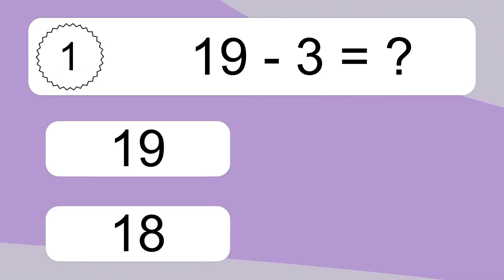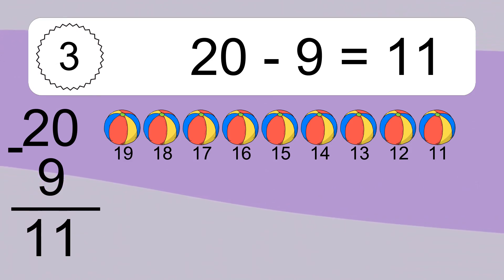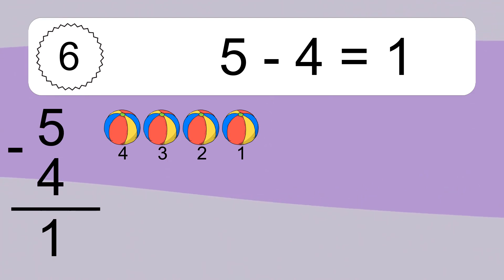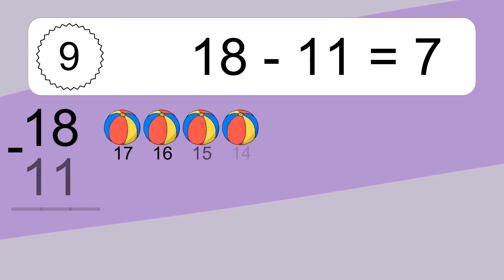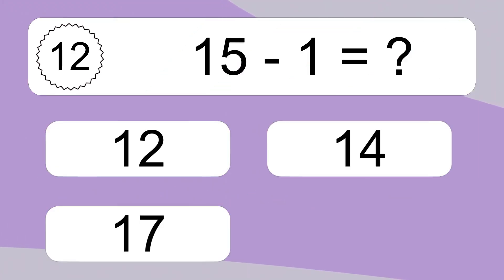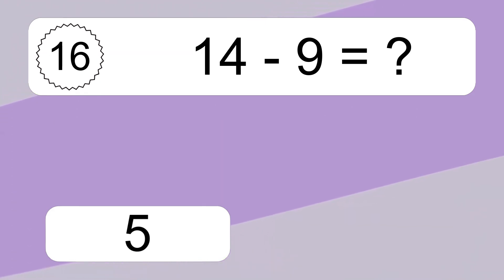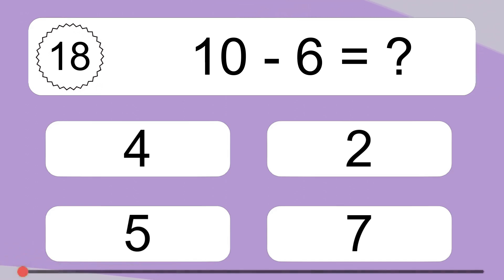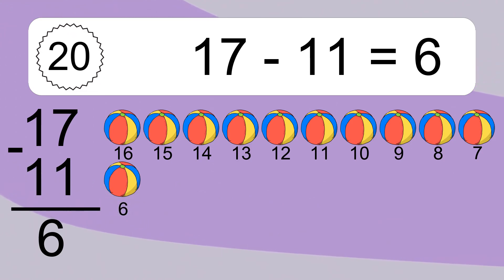20 Subtraction Quiz Exercises for Kids: Numbers Up to 20